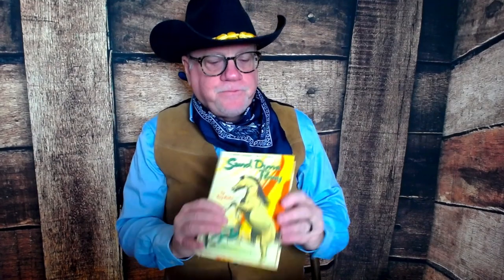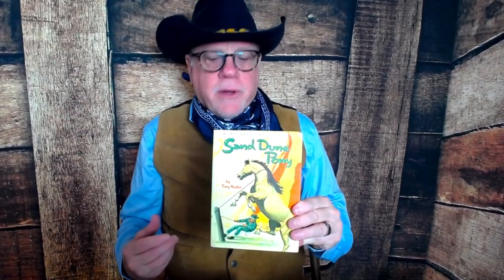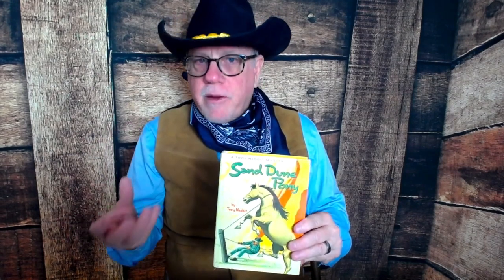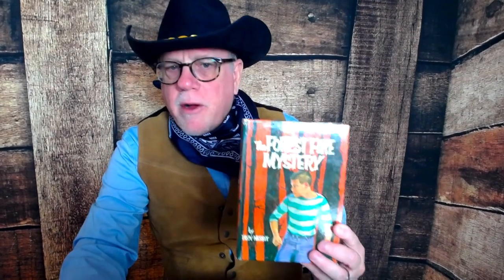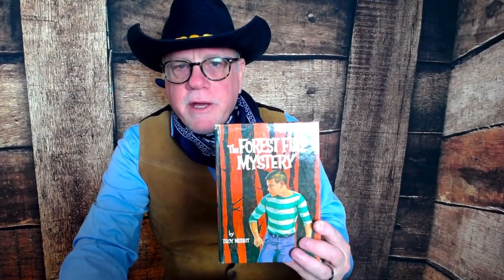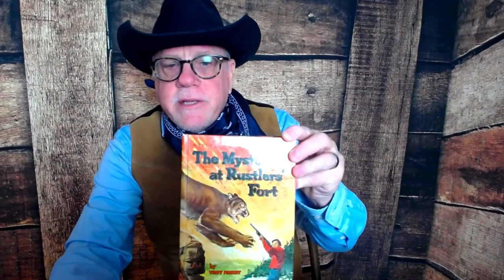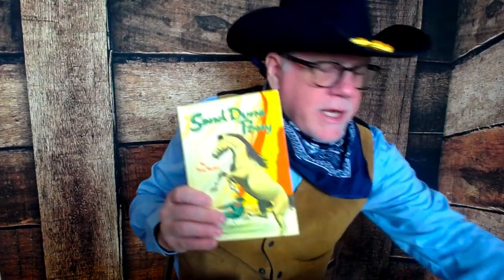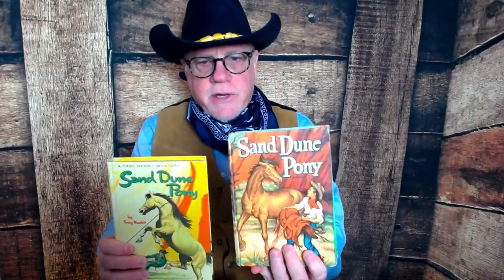Troy Nesbit Books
This video is about books by Troy Nesbit!
McNulty’s Book Corral
McNulty’s Book Corral
Hosted by author Thomas McNulty
Thomas McNulty’s books Include Trail of the Burned Man, The Adventures of Captain Graves and many more!